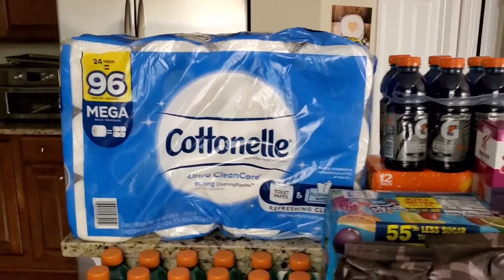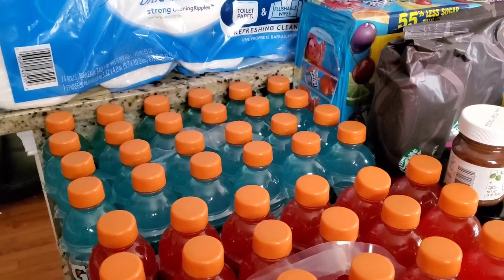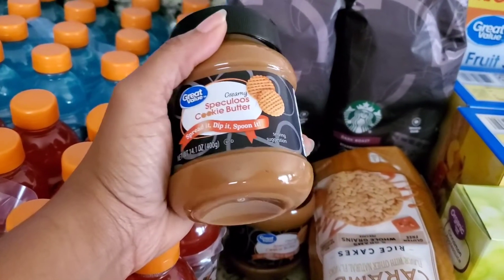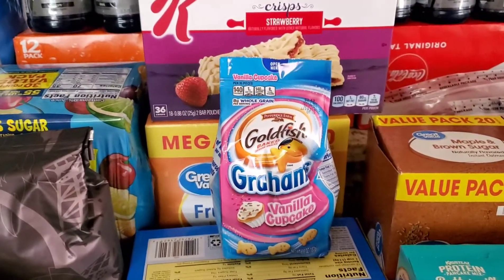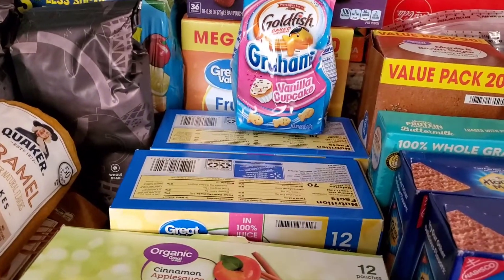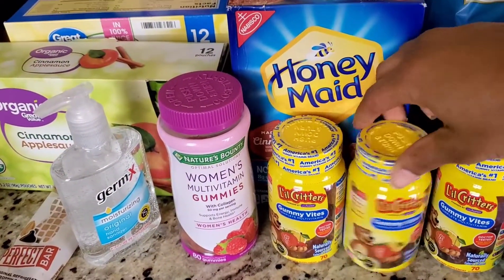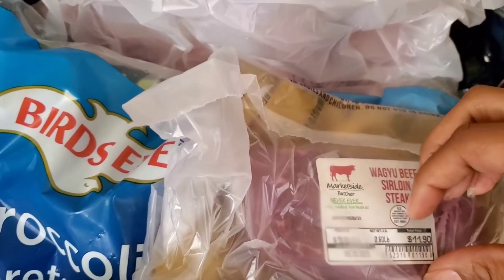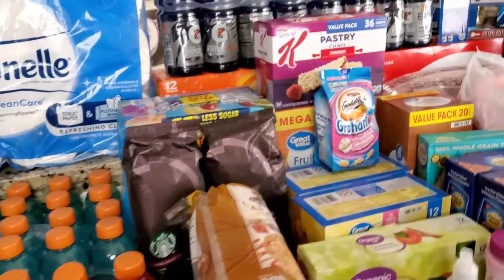HUGE Walmart Grocery Delivery Haul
Clearly we are very thirsty around here lol